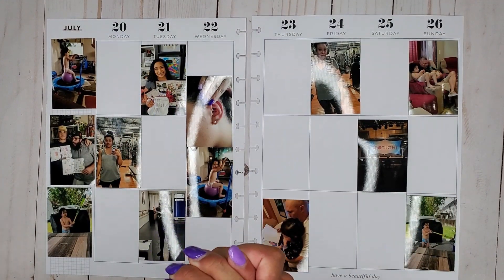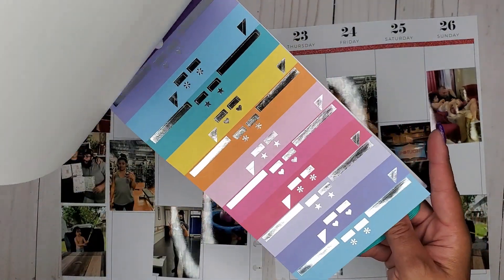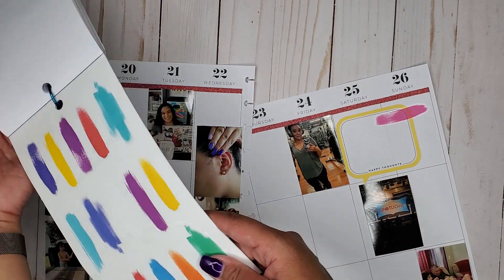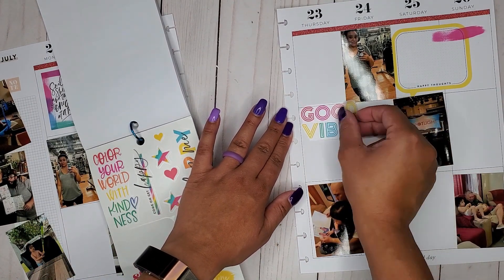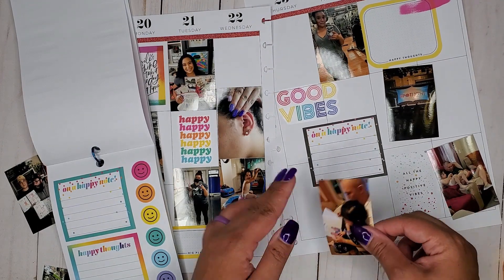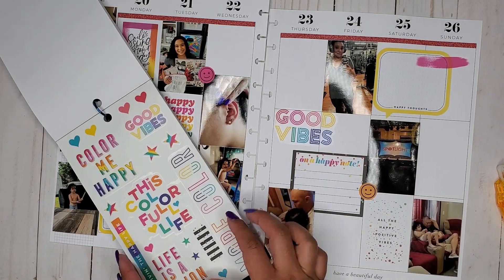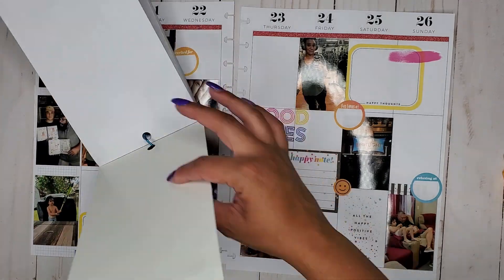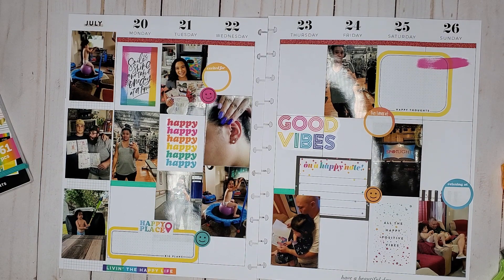Memory PWM | July 20th-26th | BIG Happy Planner